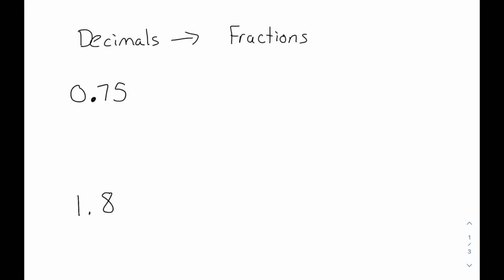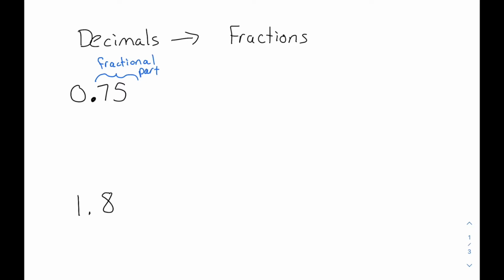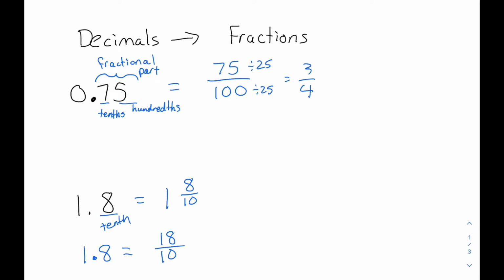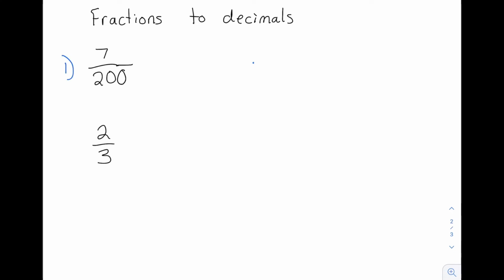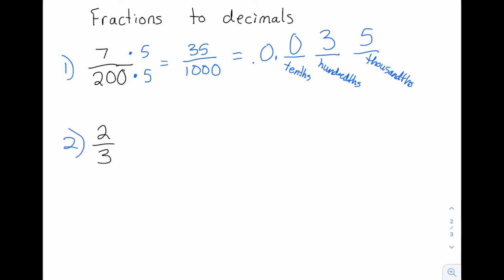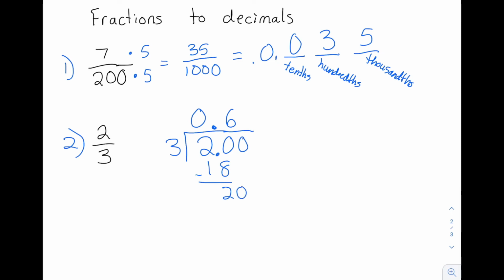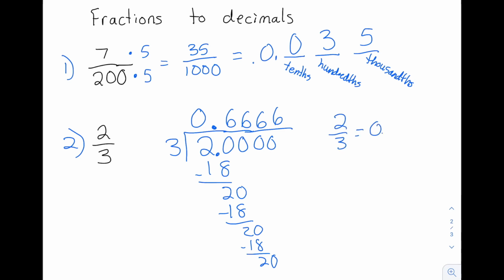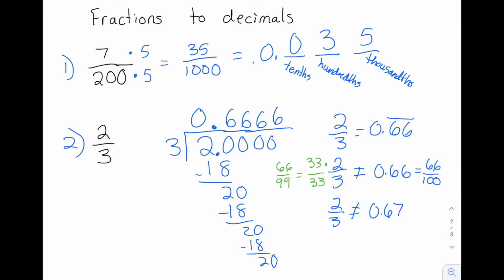Switching between fractions and decimals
Strategies for switching between fractions and decimals.